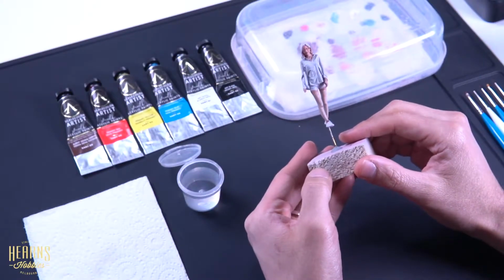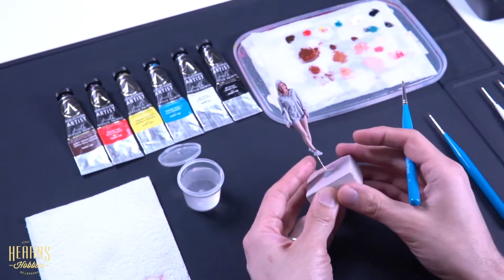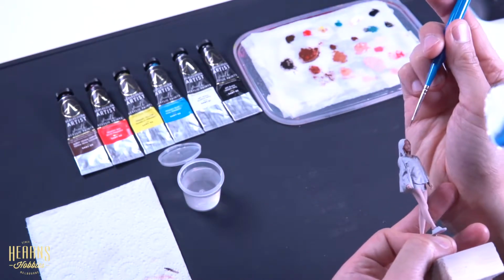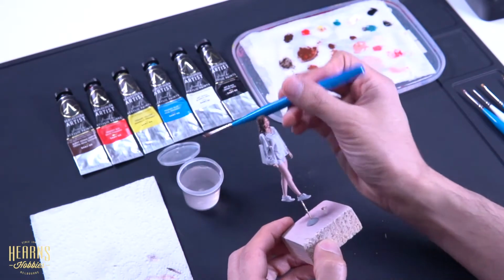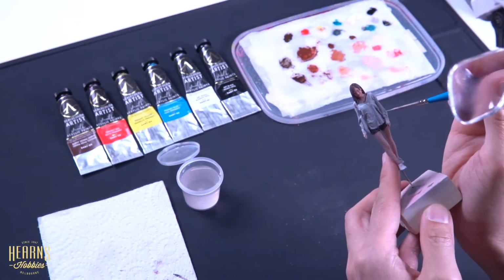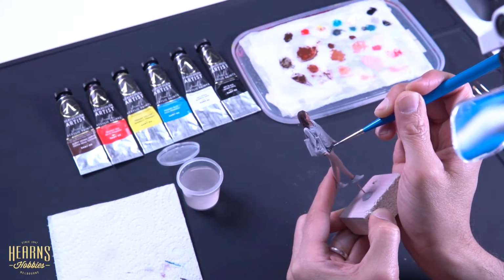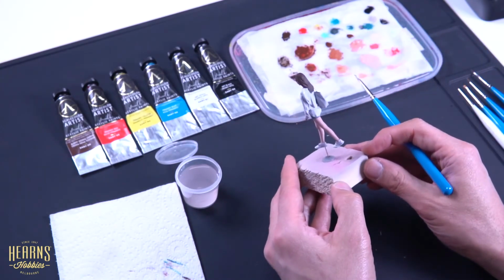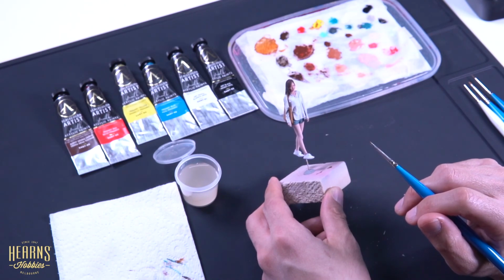Scale75 Figure Painting Demo Part.2 Skin, hair & clothing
BJ demonstrates the Scale75 Artist Range of Premium water based artist acrylic paints by using the Basic Set which includes the primary colours of Blue, Red & Yellow, tones of White & Black, as well as Burnt Sienna Umber (brown).
Part 2 covers finishing the skin tones on the hands and legs, and then working on the rest of the hair, clothing and handbag.

The Scalecolor Artist range is inspired by the plastic artist’s palette. Different sets have been designed to paint all types of miniatures, from historical to fantasy. This extra-fine pigment creamy paint preserved in tube, is more resilient and has greater intensity, great coverage, easy application and control as well as a high versatility both in paintbrush and airbrush. All this makes it a unique product with an excellent finish.

Available in economical sets and individual tubes.
There are 48 colours in the range with retarder and thinners available for airbrushing.

The figure is the Hearns Workshop 1/24 Lady Walking.